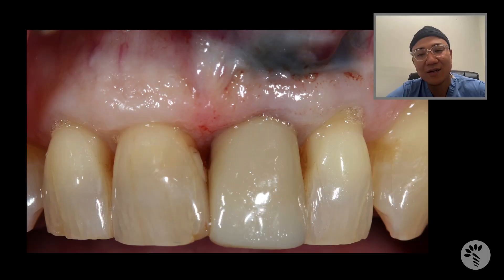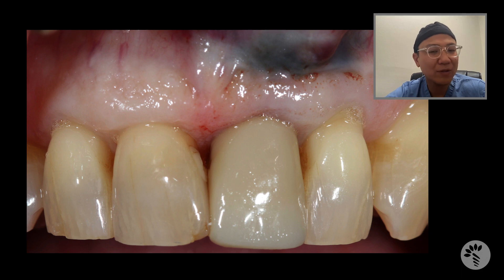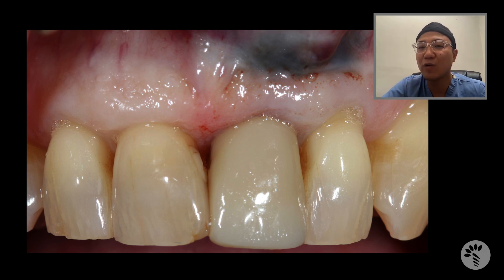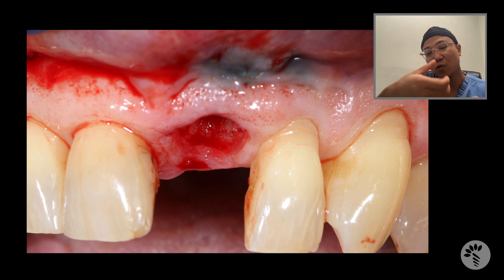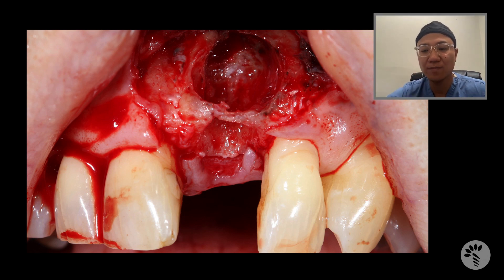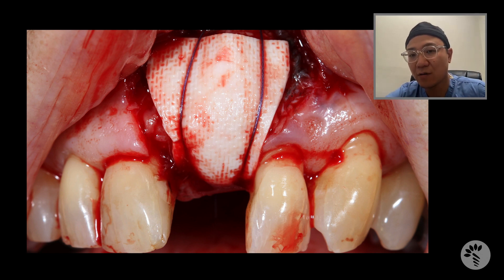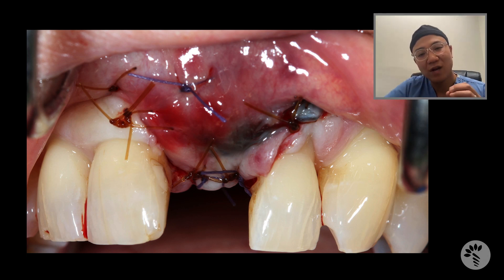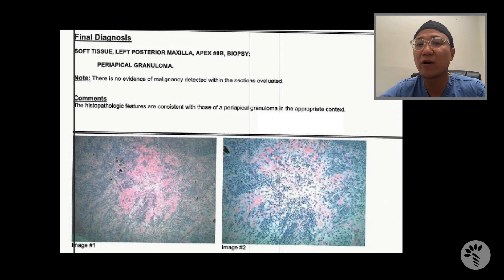What would a Periodontist do? with Dr Tae Kwon - Case 6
Join Dr Tae Kwon as he shares the details and key considerations of his Implantology cases.

Case 6 - Guided bone regeneration following extraction of a maxillary central incisor with a large periapical lesion.

Interested in learning more about Implantology?